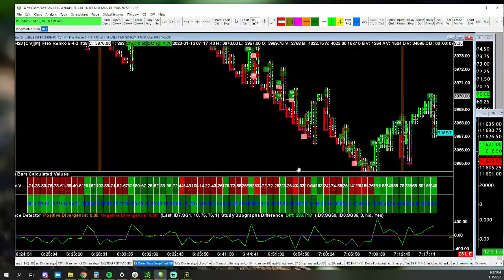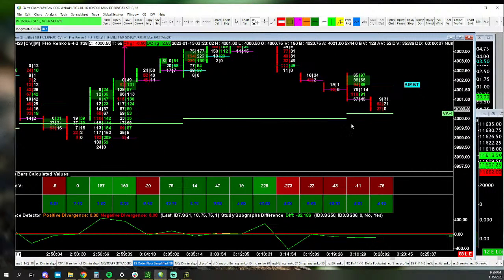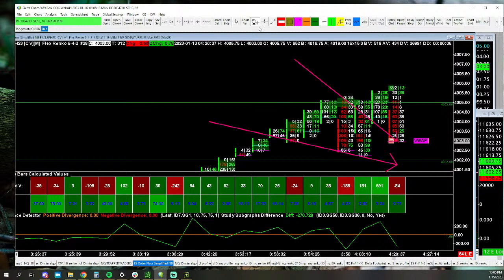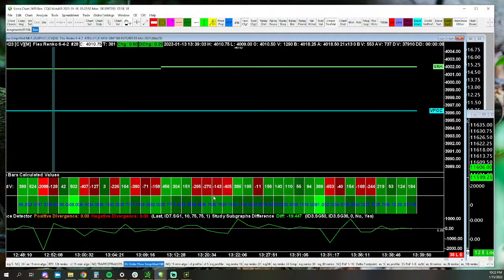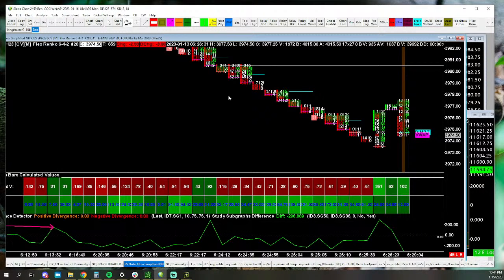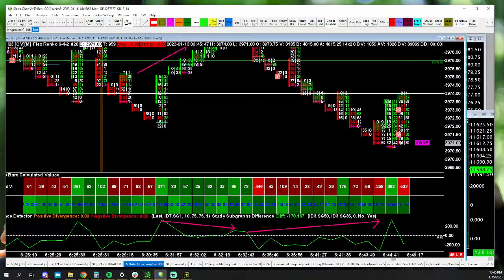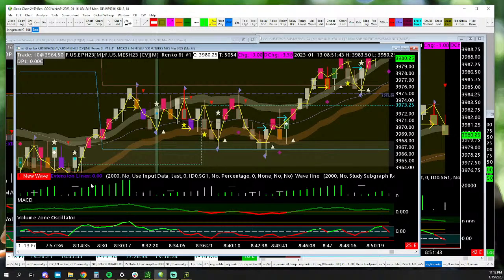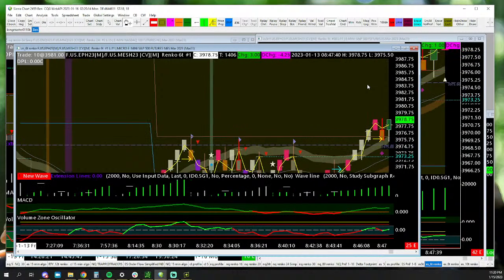1/15/23 Interpreting Changes In Trade Speed and Volume Aggression